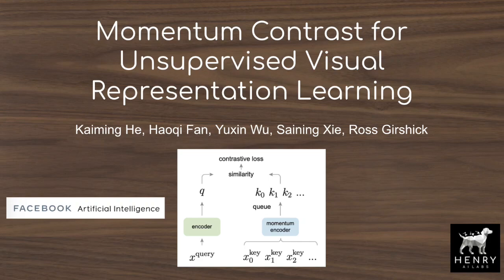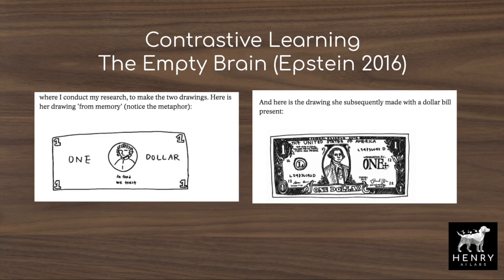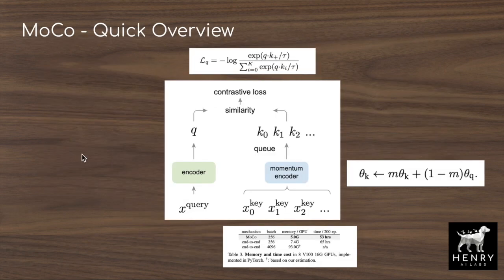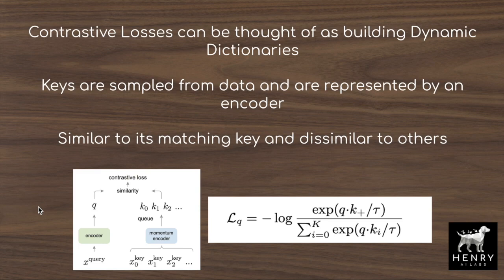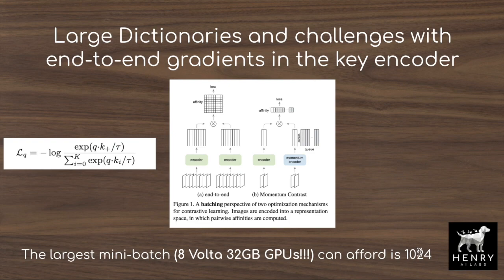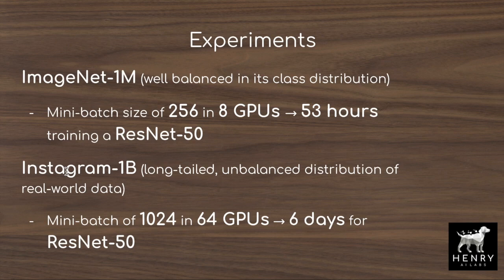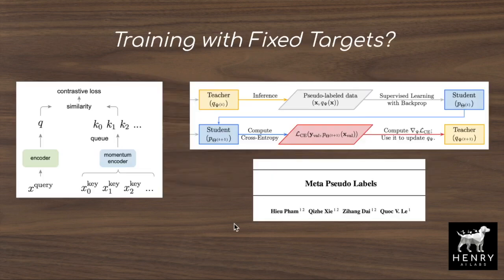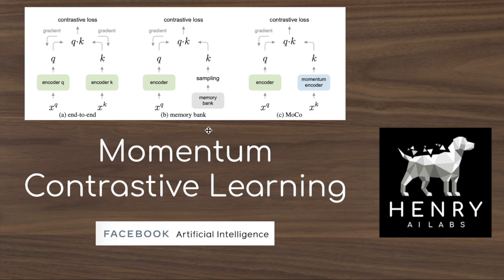Momentum Contrastive Learning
Contrastive Self-Supervised Learning aims to train representations to distinguish objects from one another. Momentum Contrast is one of the most successful ways of doing this avoiding the memory bottlenecks of end-to-end gradients through query and key encoders and avoiding outdated key encodings through a momentum update from the query and a queue of recently encoded keys! MoCo plays an important role in CURL, achieving DeepMind Control without physical state inputs!

Please subscribe to Machine Learning Street Talk where Yannic Kilcher, Tim Scarfe and I will be joined by Aravind Srinivas to talk about CURL (in which MoCo plays a key role)!